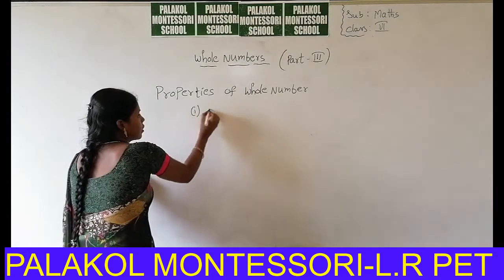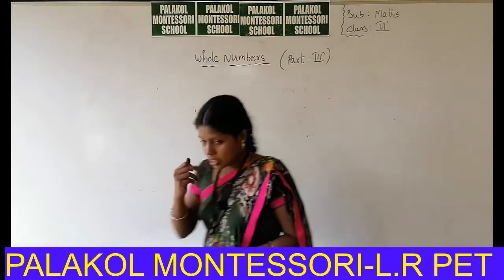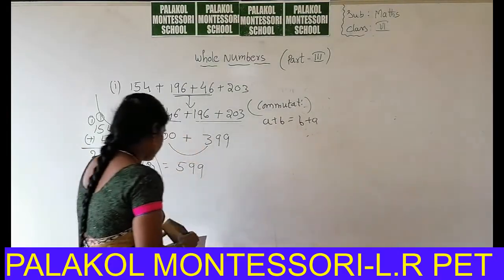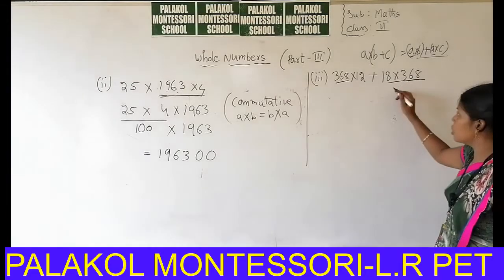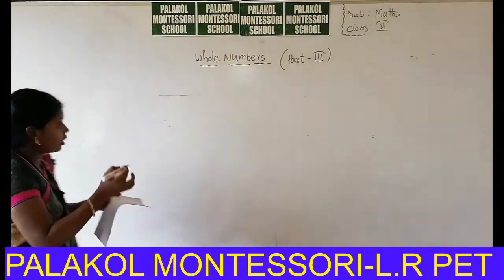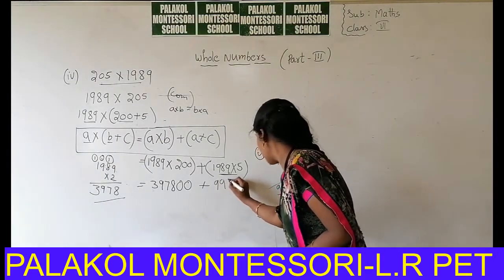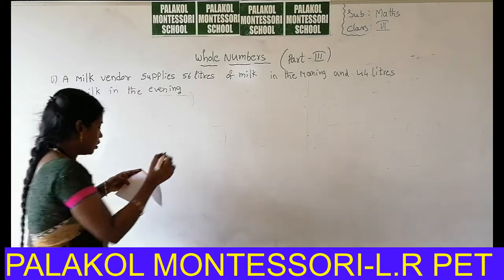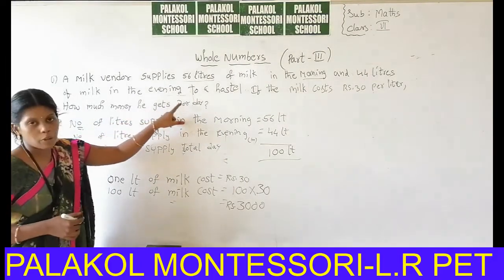VI CLASS MATHEMATICS WHOLE NUMBERS PART III